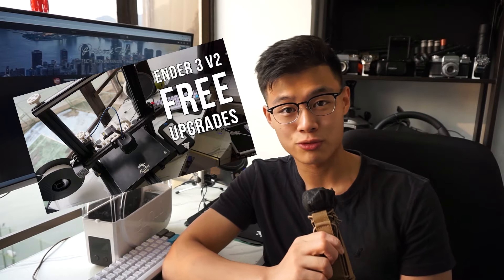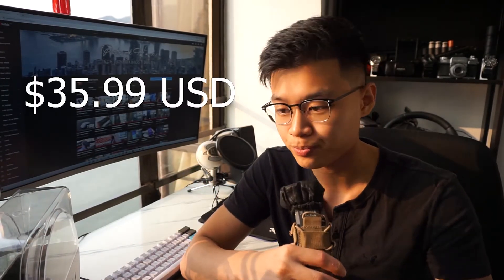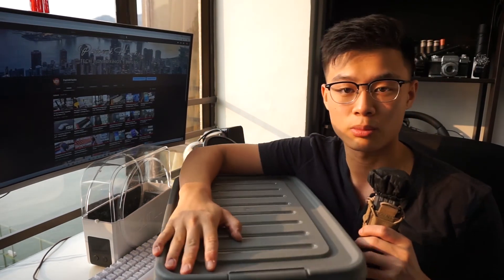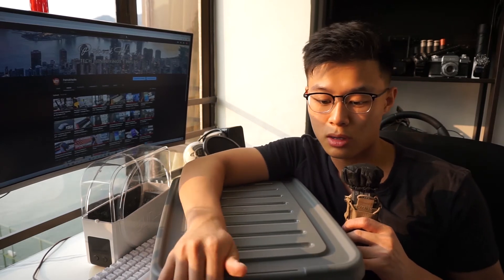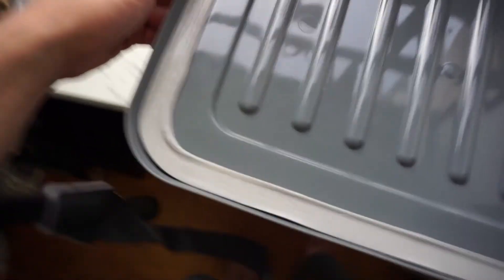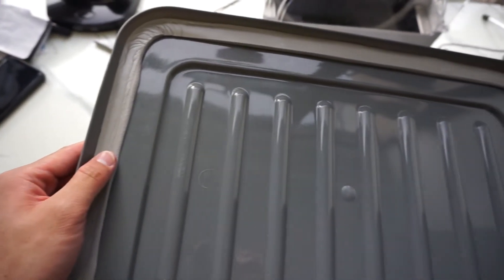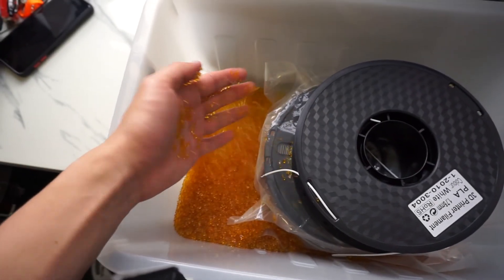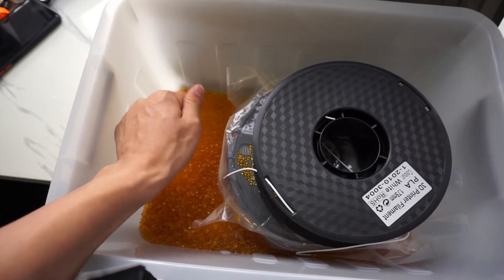Improve Your Print Quality With 2 Steps - (Sunlu Filament Dryer + DIY Dry Box)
Are you having issues after a while when learning to 3D print?  Are you hearing popping sounds when the filament flows through the hot end? I have figured out that drying your filament and keeping it dry is mandatory when 3D printing, especially if you live in a humid environment.

Sunlu Filament Dryer
Silica Gels